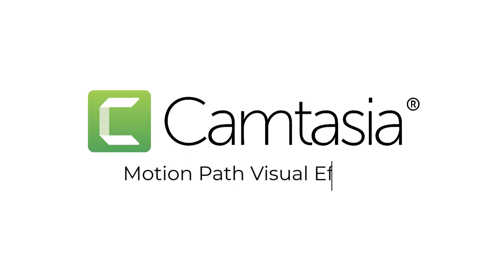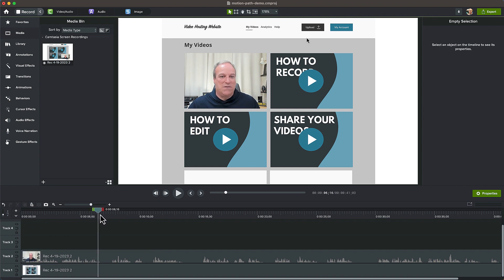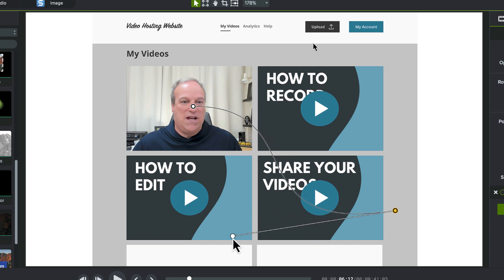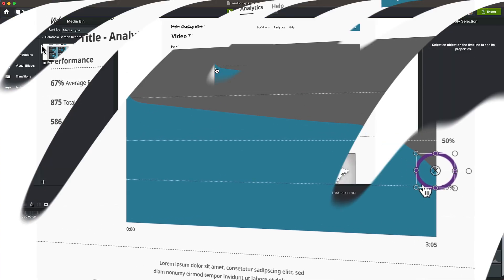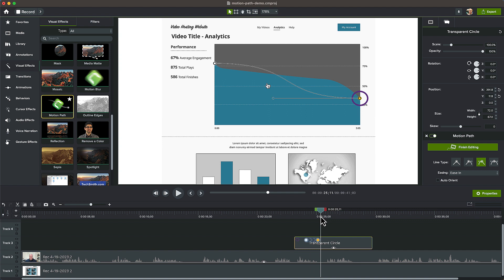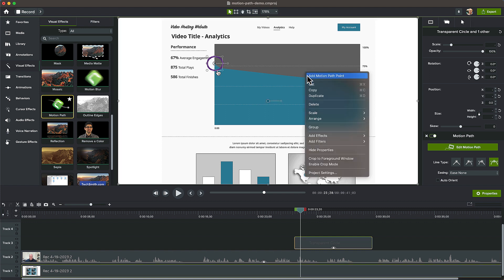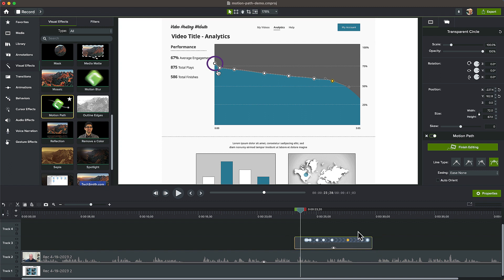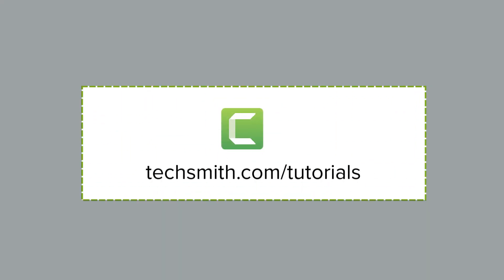Make Objects FLY with Motion Paths!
If you're looking for a way to add more motion to your videos, then check out this tutorial! We'll show you how to easily create Motion Paths that will animate your objects and make them fly across your viewer's screen! This is a great way to add an extra dimension of fun to your videos and take them to the next level! This is a new feature in Camtasia 2023.